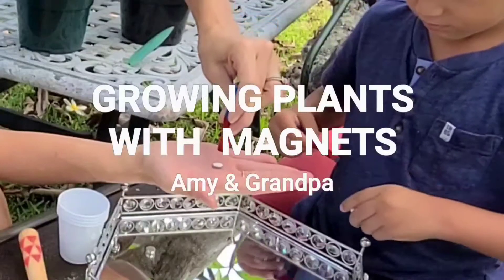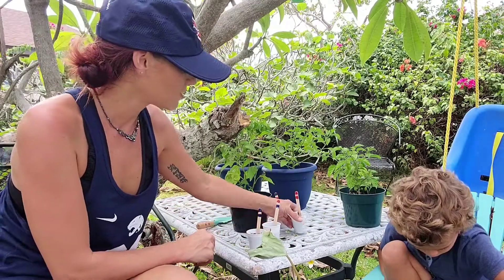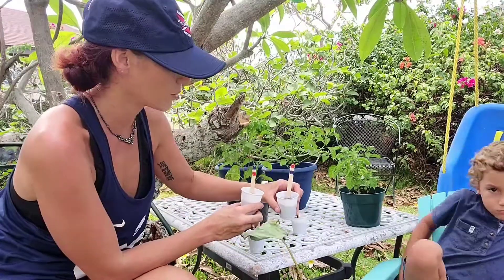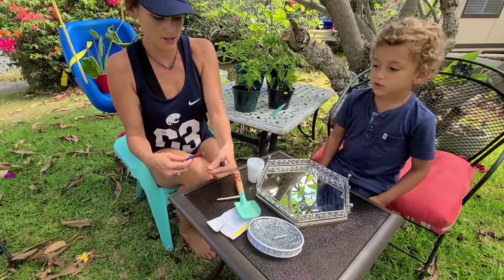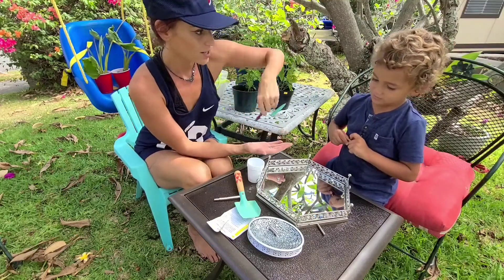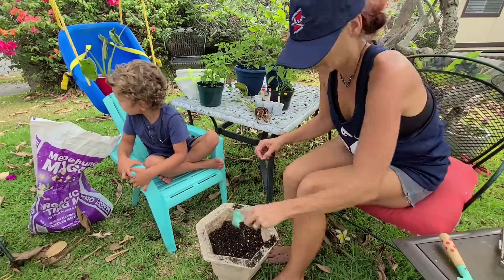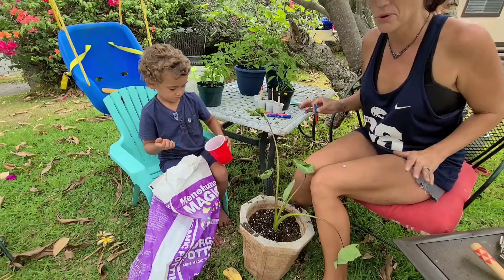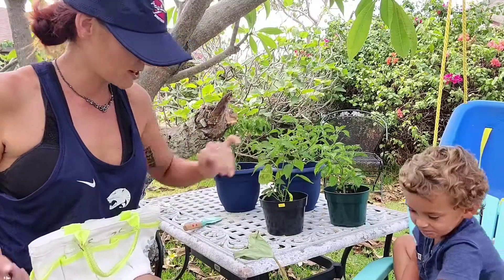How to GROW plants with MAGNETS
Best results with south pole facing toward the sky at base of stem & north pole facing up below the roots. How to know which side is north and which is south:

1) Easy method - I purchased strong bar magnets that were labeled. North stick to south, and south to north (opposites attract). When the disc magnet I bought to put in the dirt gravitated toward the south end of the bar I knew the side sticking to it was the north pole of the disc. Carefully sliding the disc off the bar, I flipped I knew my thumb was against the north side. I flipped the disc so the south side was upward. That was the easiest way for my fingers - but can appear confusing. However you choose - just be sure you are careful for this step :)

2) Use one of the 3 methods listed here with images to help guide you:

Did you know that magnetic fields can be controlled by you AND inhibit or optimize the fruits, vegetable, leaves and flowers? There are tons of substitutes we can share.

As I am learning more about the magnetosphere in Space Weather school I thought it would come in handy to play with magnetic fields and learn more outside with my four year old.